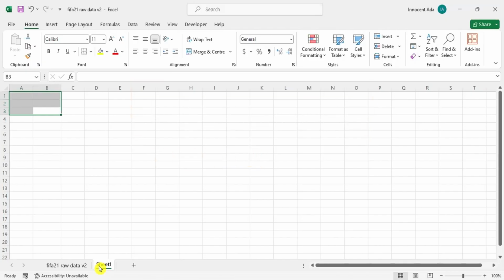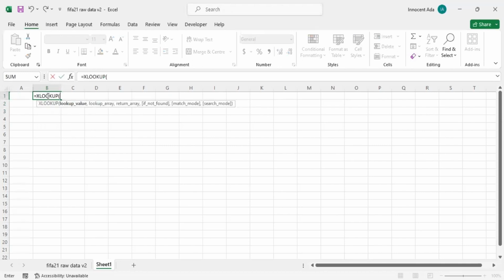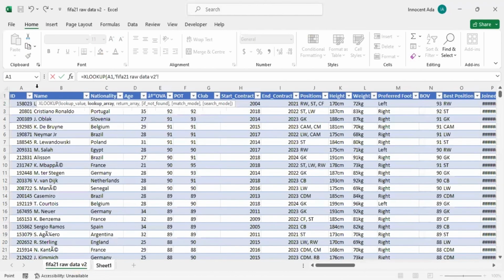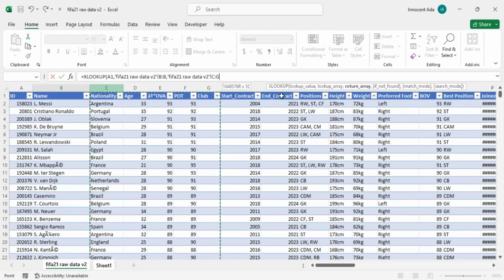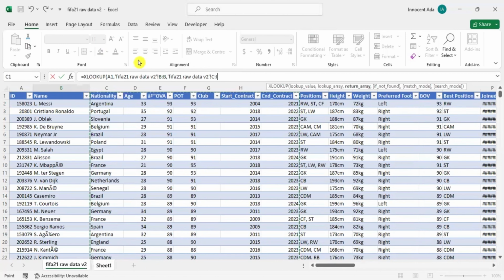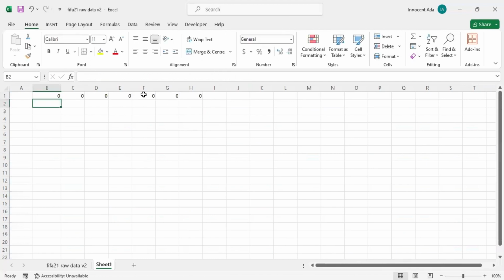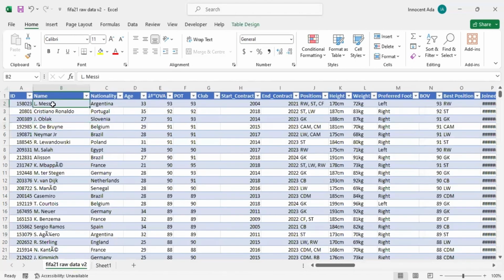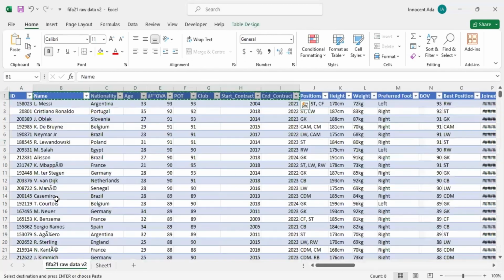XLOOKUP in Excel